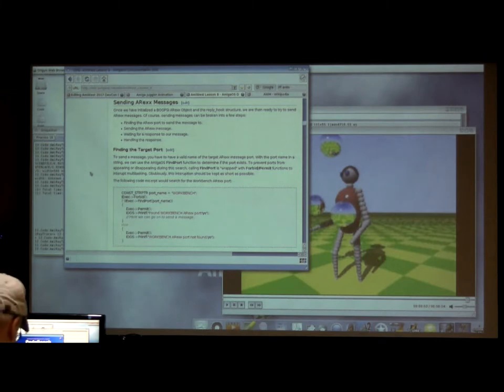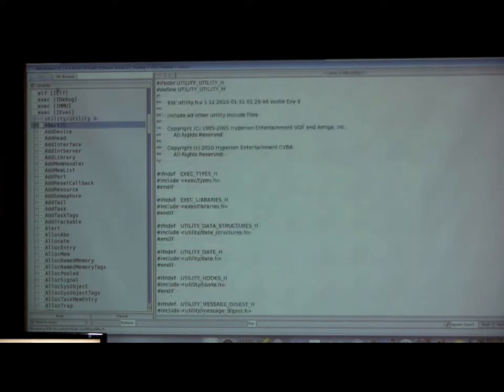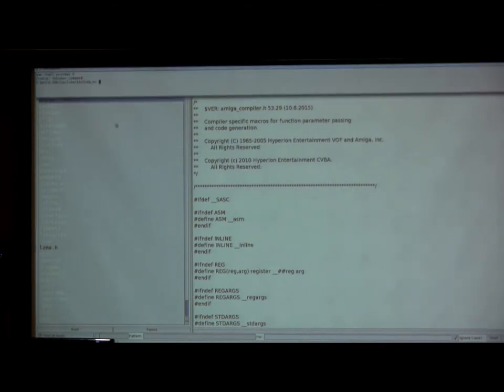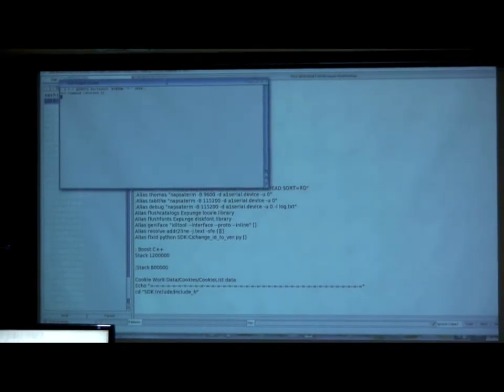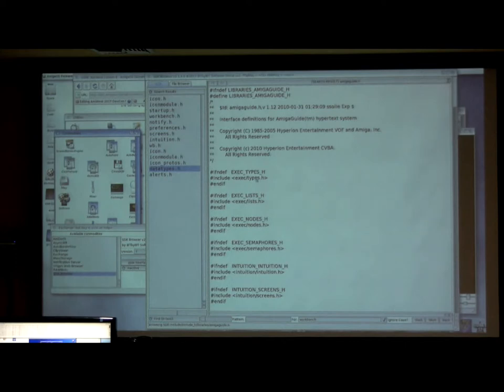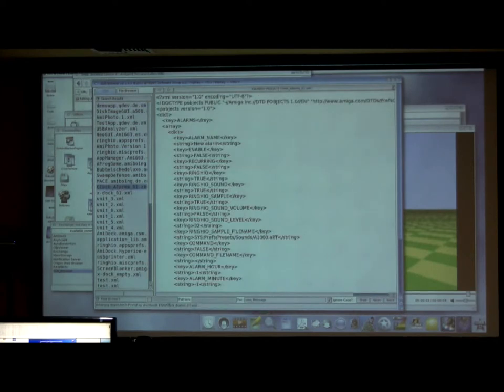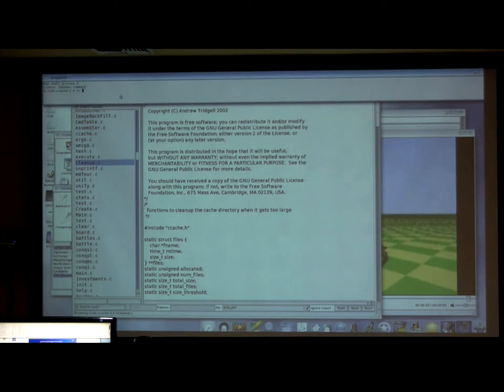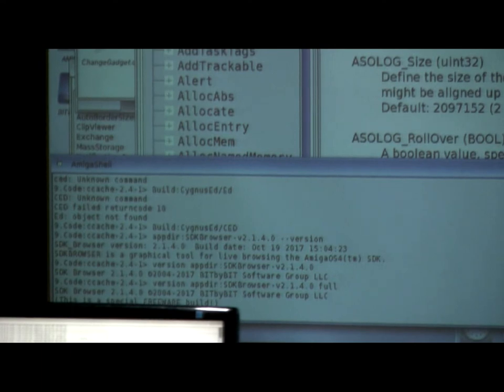Amiwest Devcon 2017 - first day, fourth hour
In this fourth hour of the Developer's Conference at the Amiwest Show 2017, Jamie Krueger takes over about halfway into the video to talk about Codebench. Filmed by Bernardo on October 19 in Sacramento, California